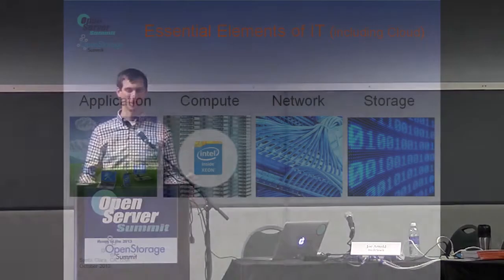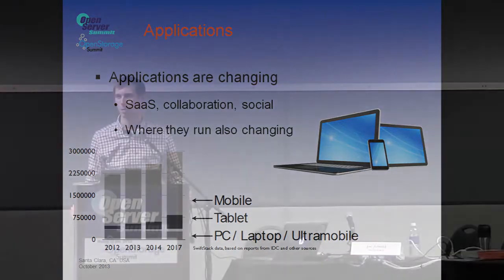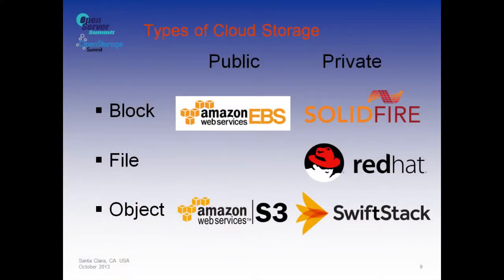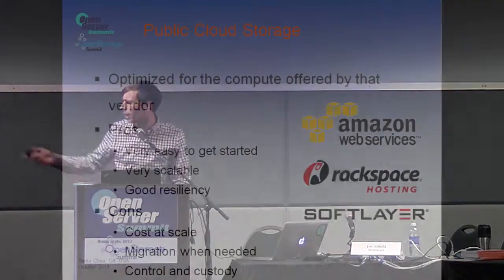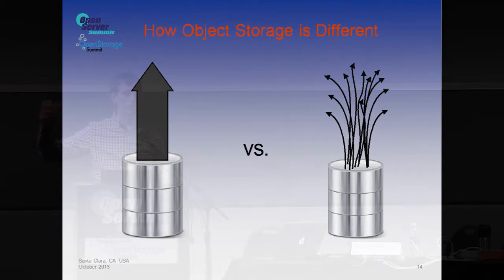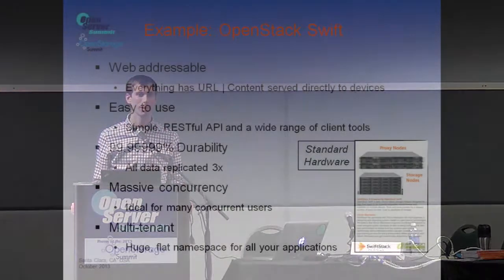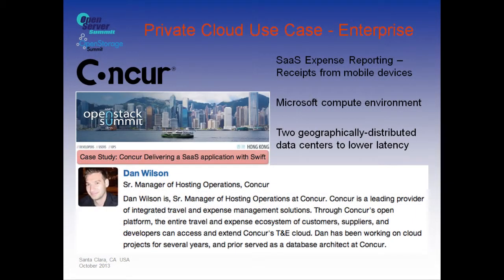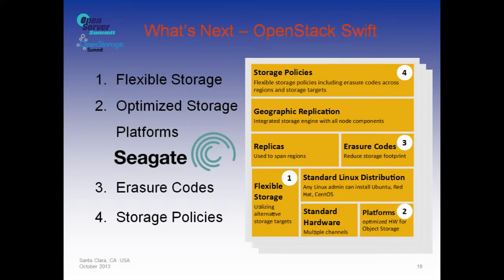Joe Arnold-SwiftStack: "Storage for different compute clouds"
OpenStorage Summit US 2013 Speaking Session: "Storage for Different Compute Clouds" presented by Joe Arnold, CEO, SwiftStack